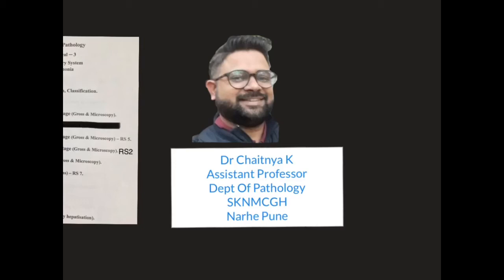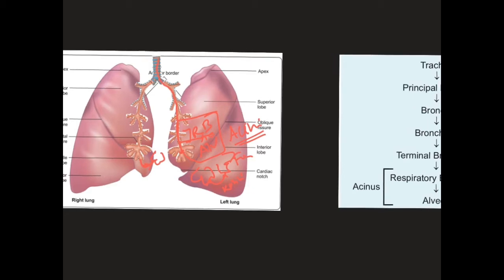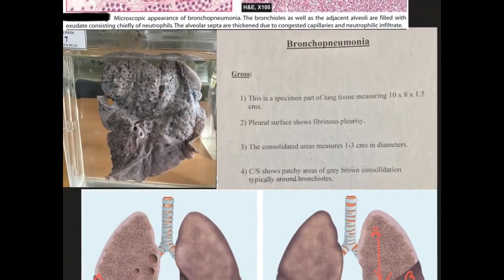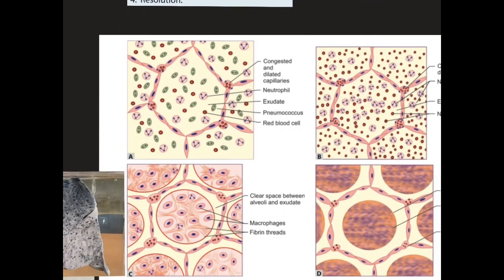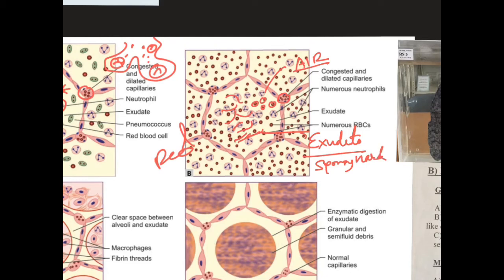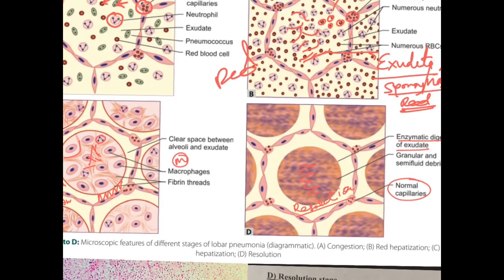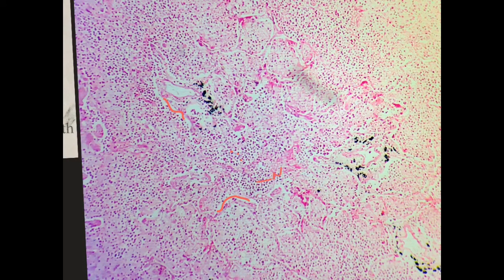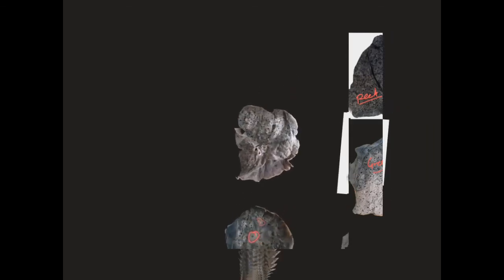Practical 3- Lung Pneumonia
Welcome back to new video series
practical for Undergraduate
This is first video i made for UG students for practical briefing .
In this video i am basically Talking about Gross and some Microscopic Features  of two topics .
1. Bronchopneumonia
2. Lobar Pneumonia

PLZ LET ME KNOW IF YOU GOT ANY QUERY